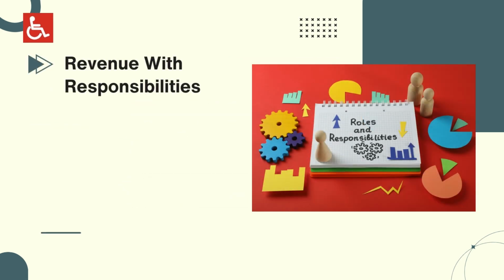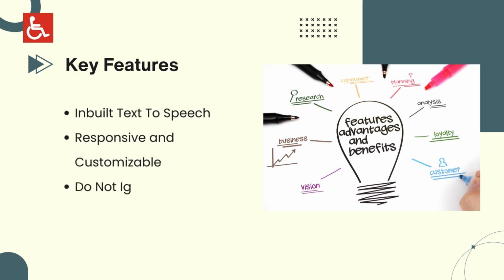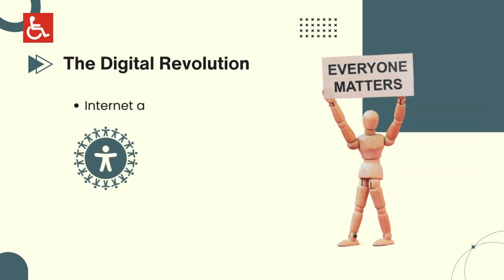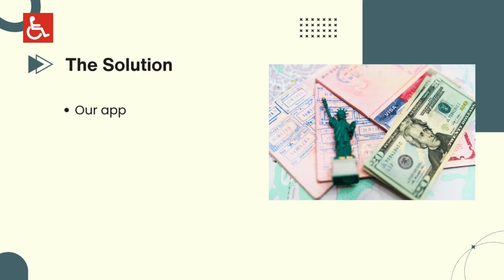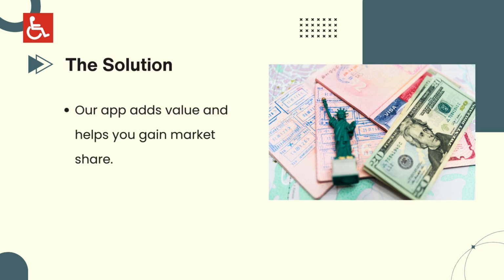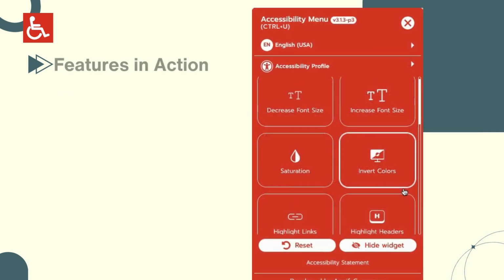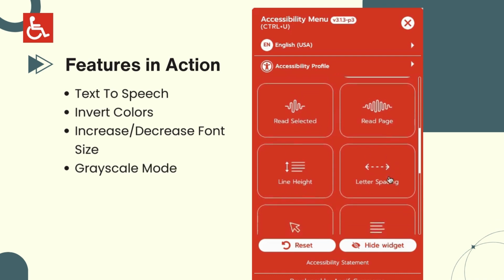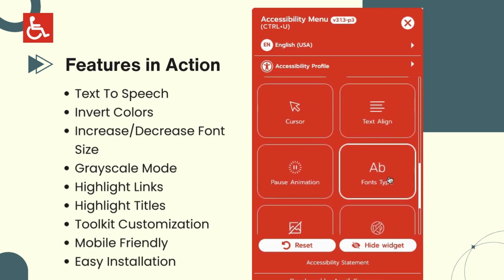Make Your Store Accessible to Everyone with the Accessibility Toolkit App for Ecwid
Welcome to the Accessibility Toolkit App for Ecwid!

In this video, discover how you can make your online store accessible to everyone, including disabled and elderly visitors. Increase your revenue while being socially responsible. Our app offers a range of customizable features to enhance the user experience for all your customers.

Key Features:

Inbuilt Text To Speech
Responsive and customizable design
Color inversion
Font size adjustment
Grayscale mode
Highlight links and titles
Mobile-friendly interface
Easy installation
Don't ignore the market share of disabled netizens. Join our happy family and make your store inclusive and accessible to all!